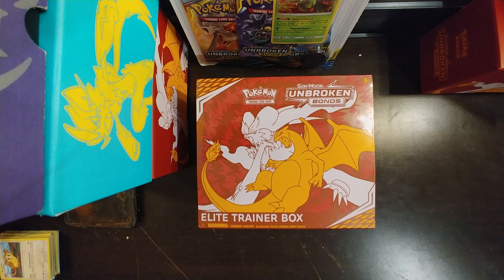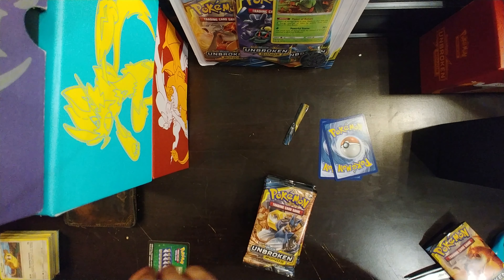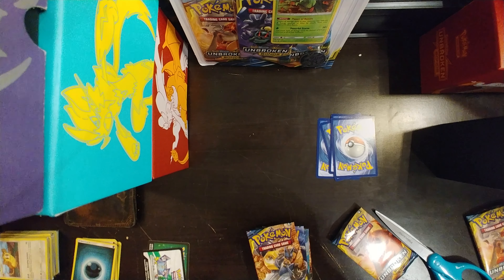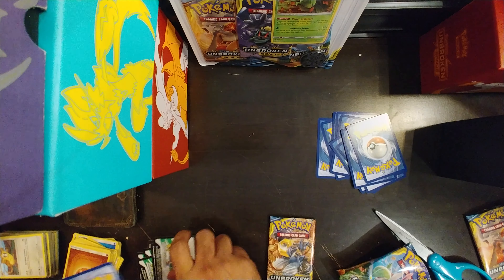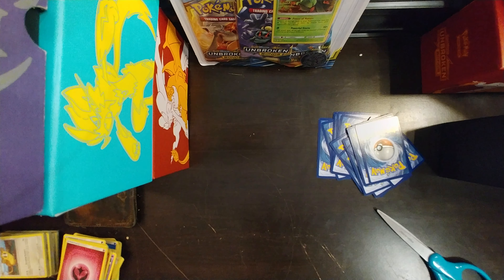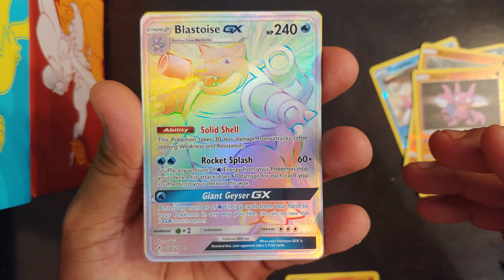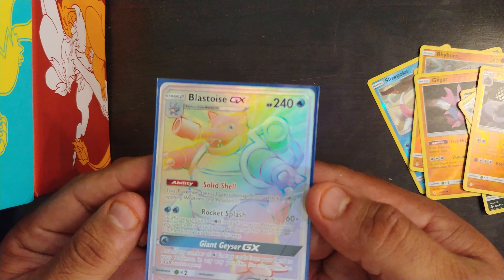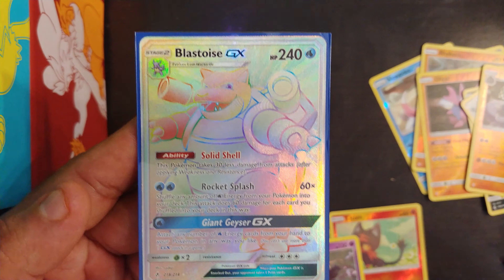!!!SHOTGUN PULL **HYPER RARE*** UNBROKEN BONDS!!!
*Do not own music*